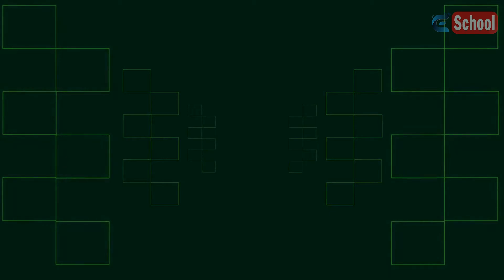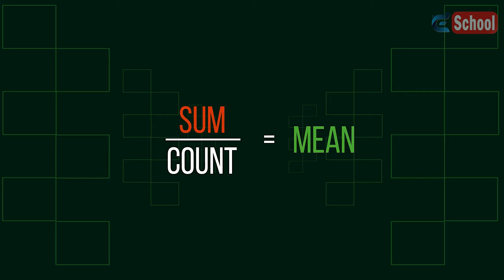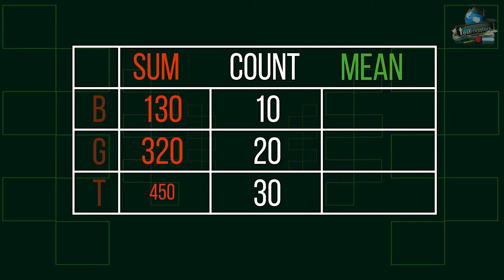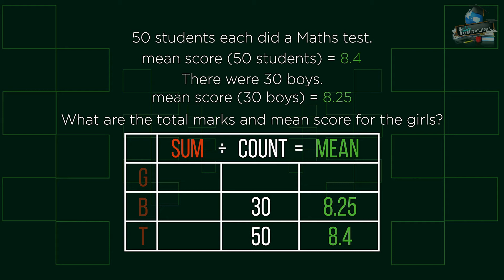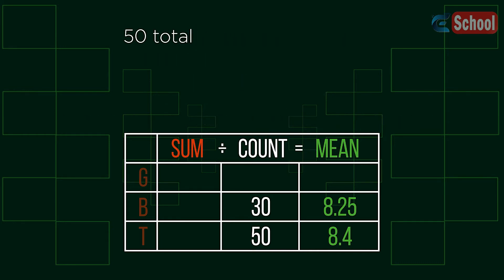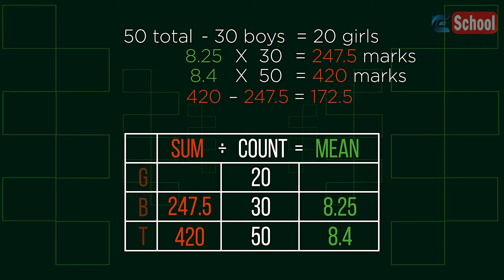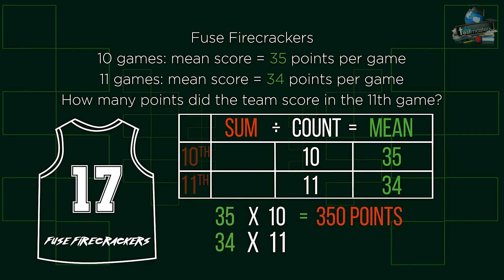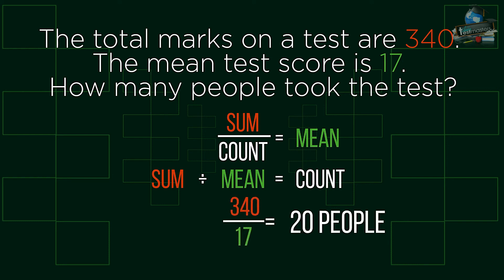Missing Value When Mean Known | Statistics & Probability | Maths | AddyESchool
In this video, we are going to take a look at finding a missing value when you’ve been given the mean.

Understanding how this process works requires us to understand what a mean is and how it is found.

Mean, alongside mode and median, is a form of average. It is the most commonly associated with the term average and is found by dividing the sum total of values by the number of values themselves. This is sometimes referred to as sum over count.

CREDITS
Animation & Design: Reshenda Wakefield
Narration: Chloe Adams
Script: Joe Lewis